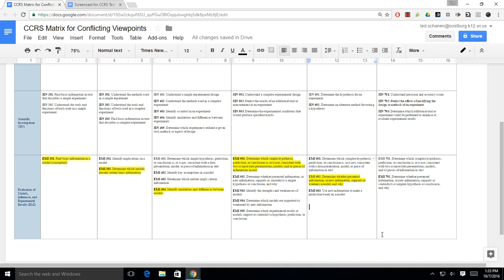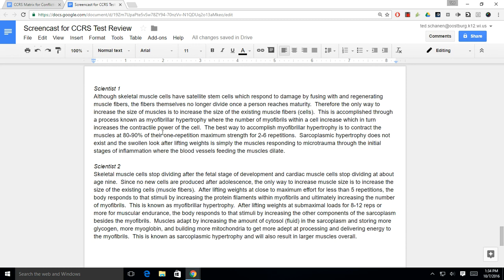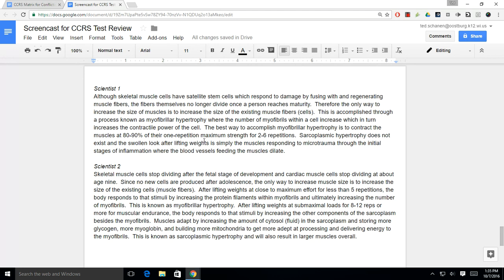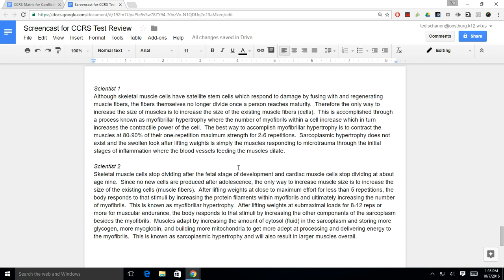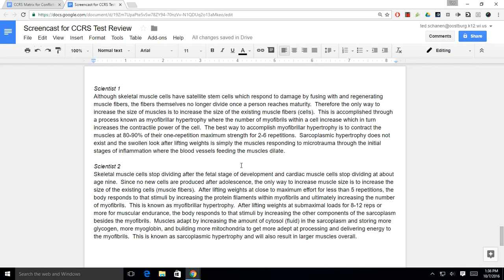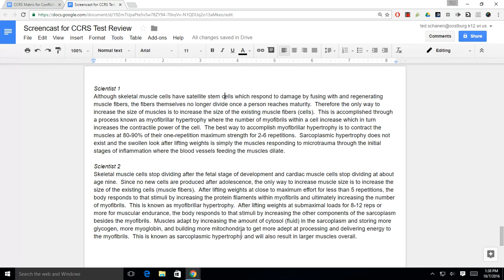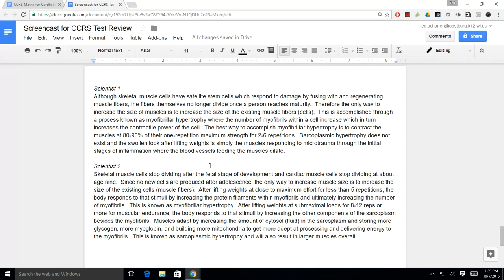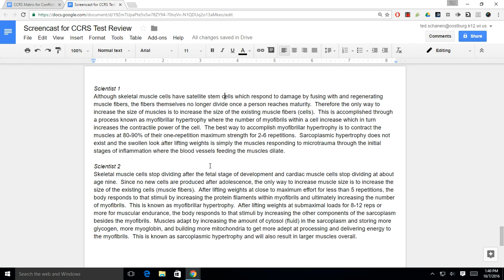EMI Conflicting Viewpoints Practice Questions